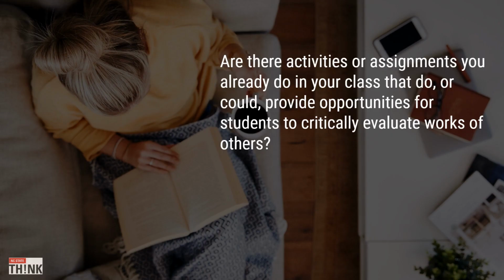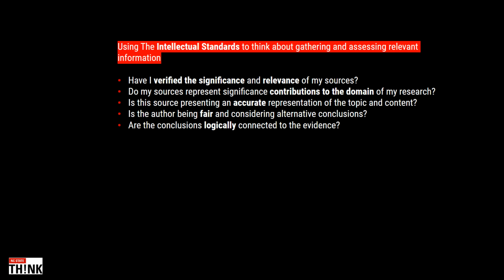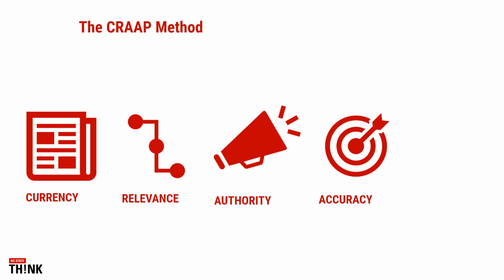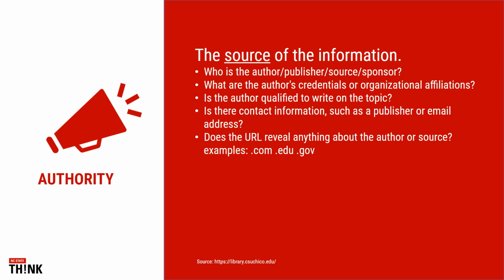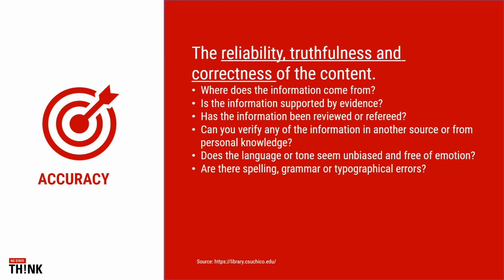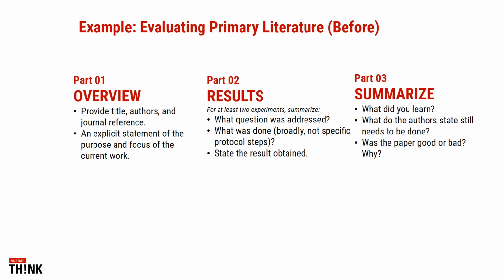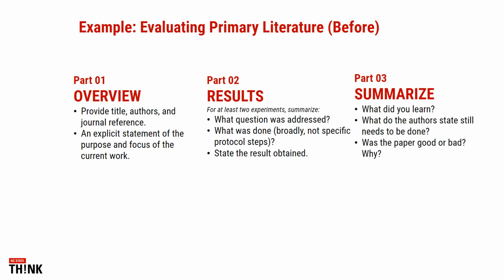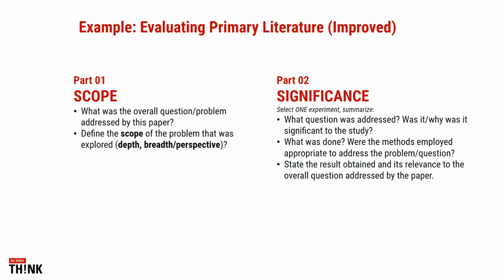09 Evaluating the Work of Experts: NC State TH!NK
This module discusses guiding students in evaluating the work of experts. The first portion of the video describes a method for students to select the best possible resources. However,  undergraduate students often don’t understand that even peer-reviewed primary literature can be flawed, and they can and should evaluate it.The second portion of this module contains examples of specific changes that can be made to typical assignments to draw out a deep evaluation of primary literature. This is module 9 of 16 of the series intended to support faculty in cultivating their students’ critical and creative thinking skills.

This content was created for the NC State TH!NK Program. Contributors to this content include T. Allen, A. Auten, S. Carson, M. Davis, and S. Queen. Lecture by S. Carson.